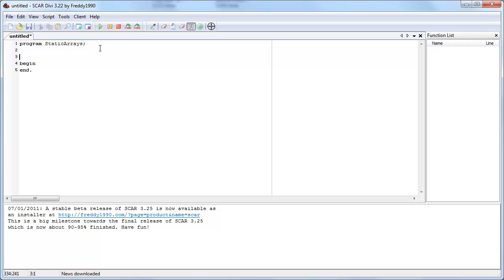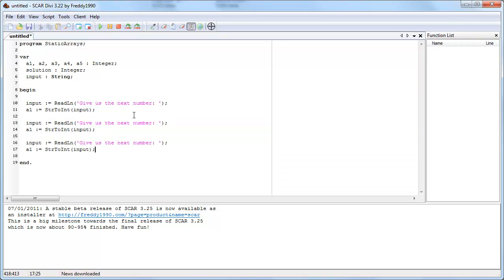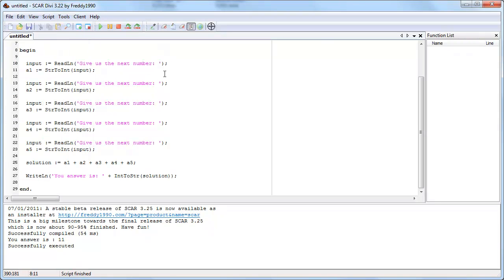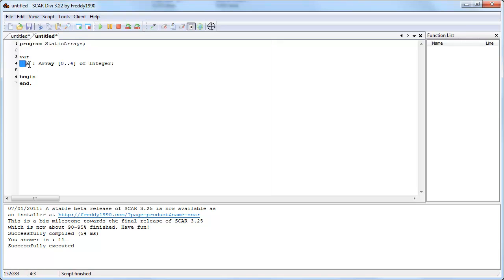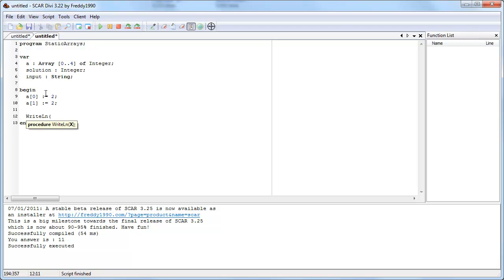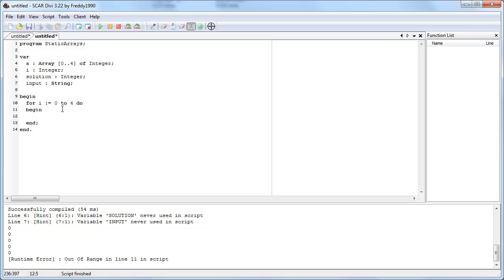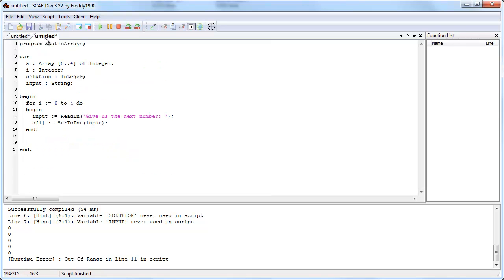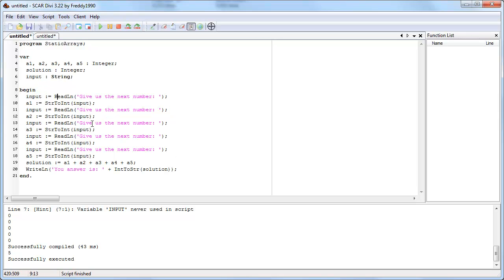[HD]Scripting with SCAR Tutorial Part 17: Static Arrays